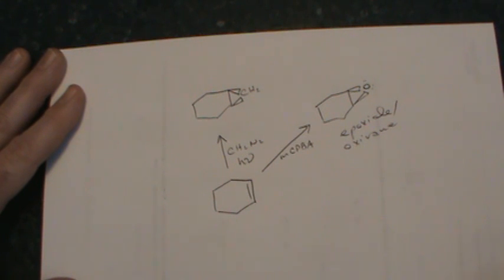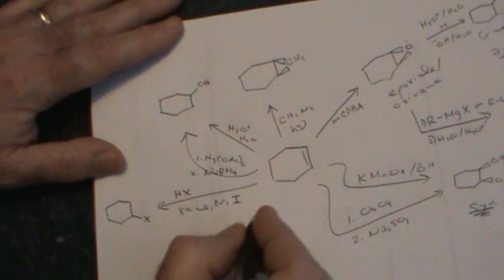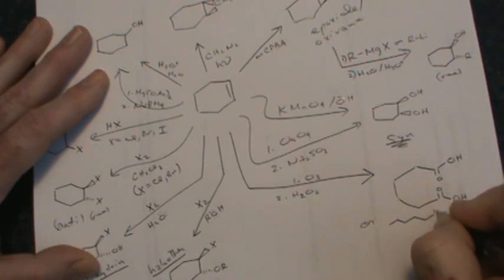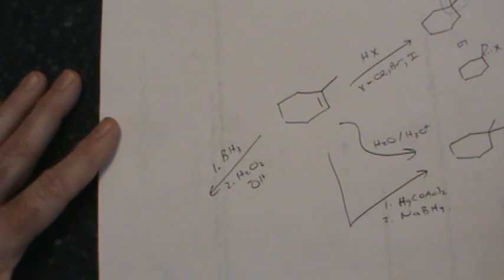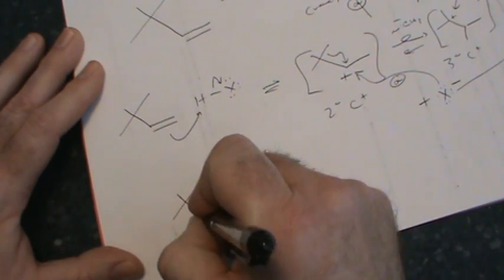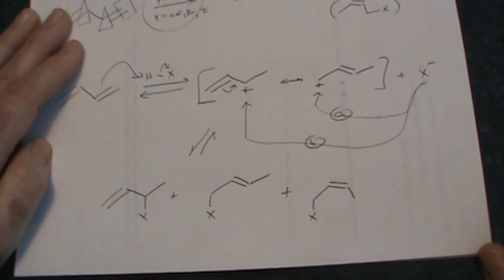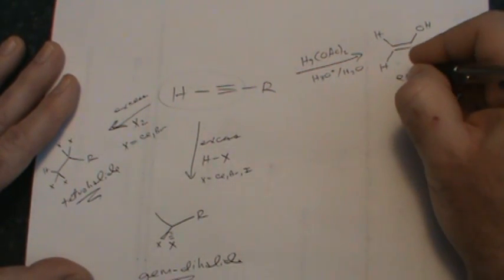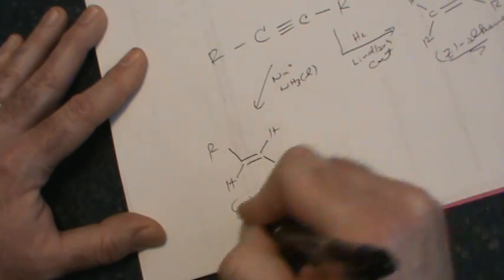Dec 12 2016 Review for Final CHEM 651